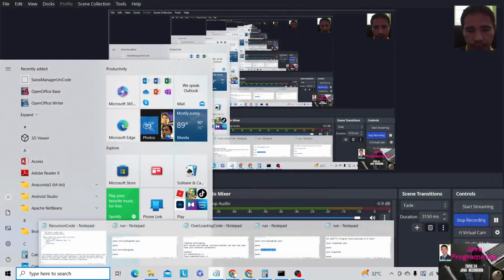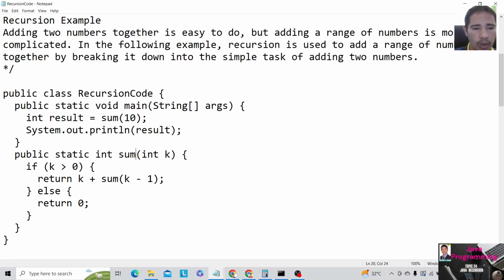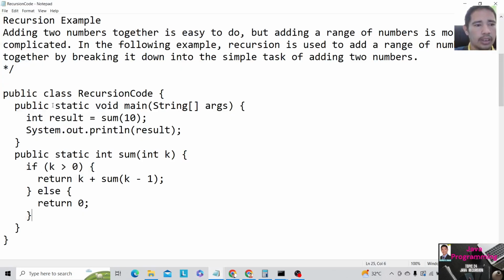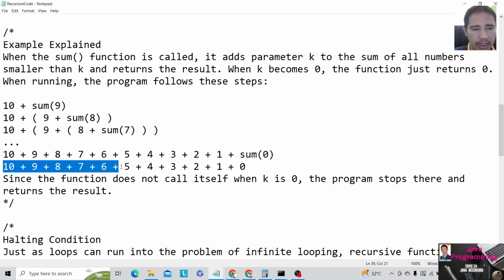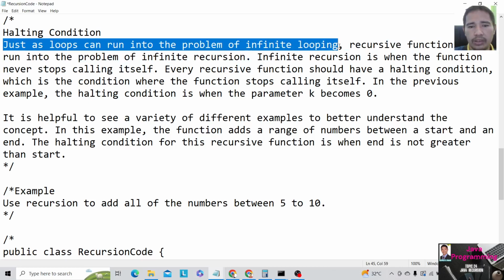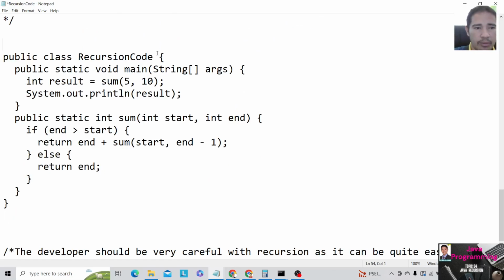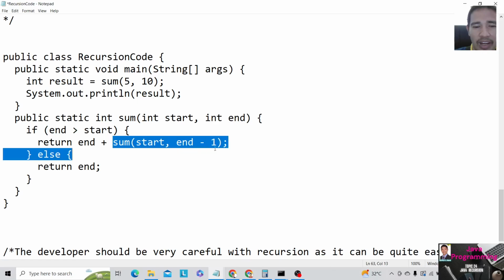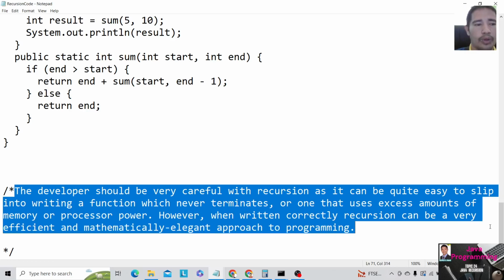SirParts' Java Programming: Topic 24 Java Recursion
In this video, you can learn about Java Recursion.